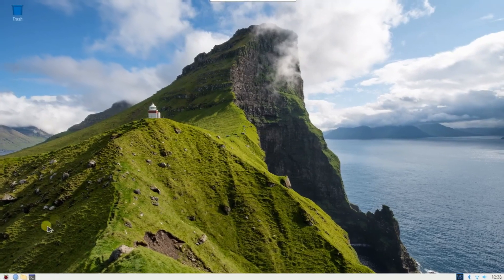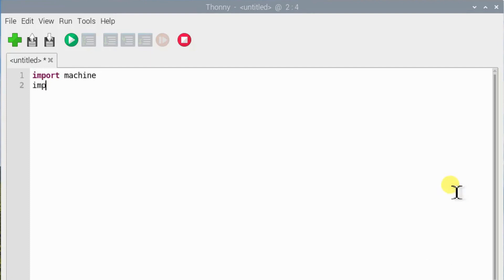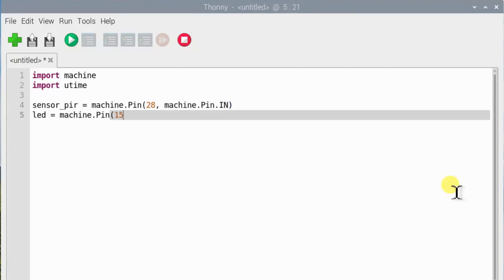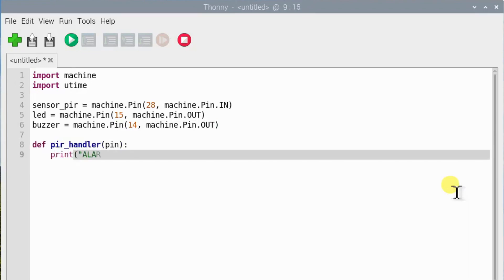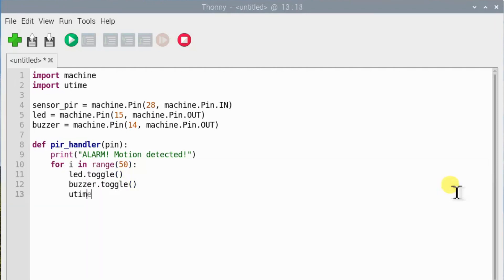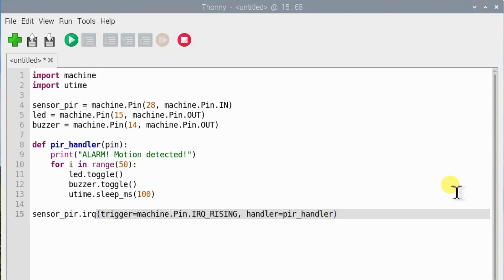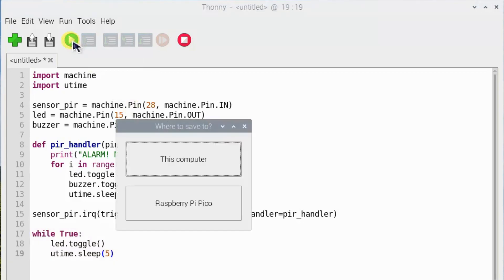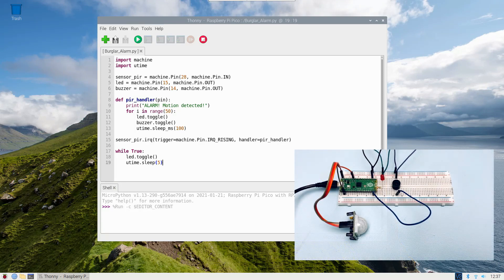Burglar Alarm Using Raspberry Pi Pico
The burglar alarm🚨 is a system that uses a motion sensor (PIR sensor) to detect intruders. The system will flash the light and beep the alarm whenever it detects any intruder.

In this video, we make this Burglar Alarm using Raspberry Pi Pico. Watch this video till the end because we manage to detect a "cute intruder" at the end of this video.

Suad Anwar,
Cytron Technologies.